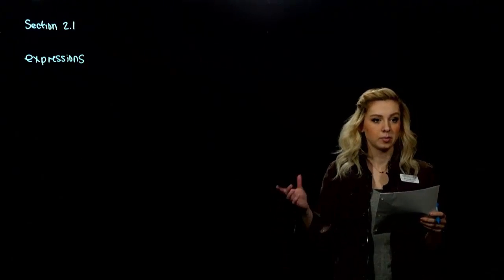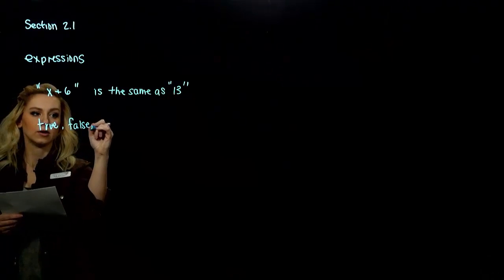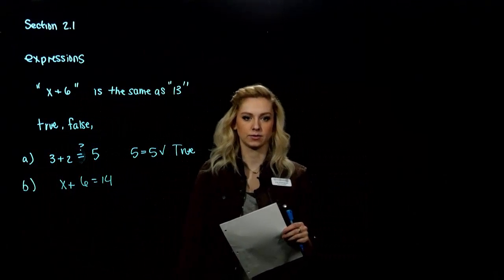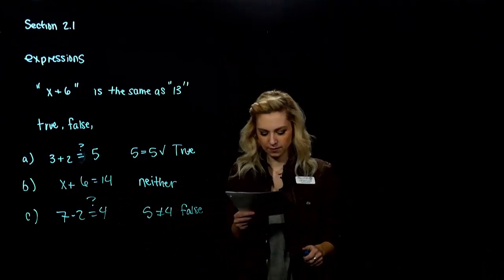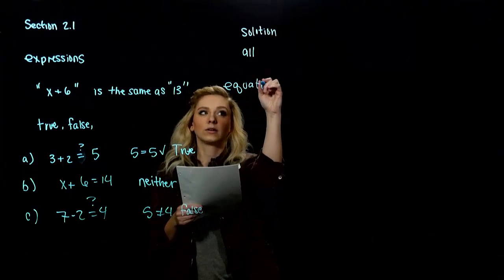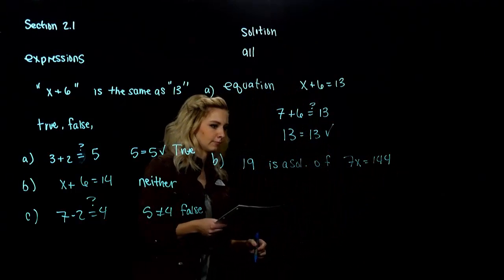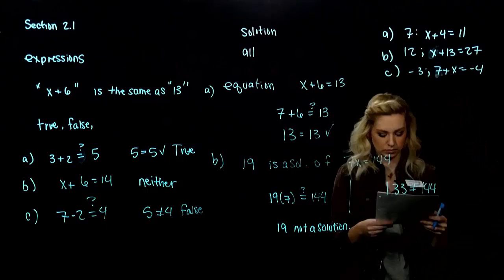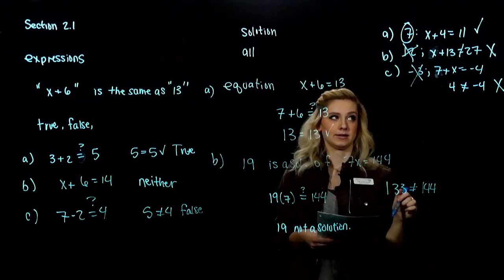Determine if Solution to Equation (2.1.A)